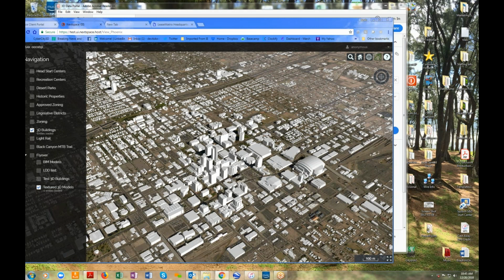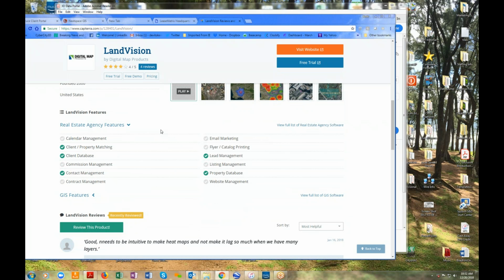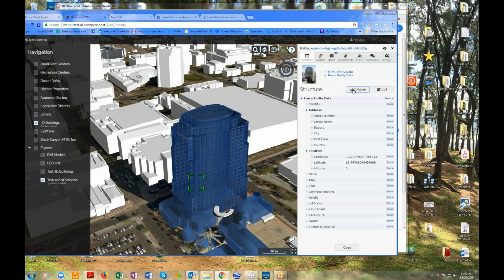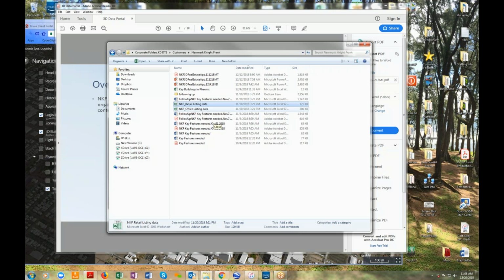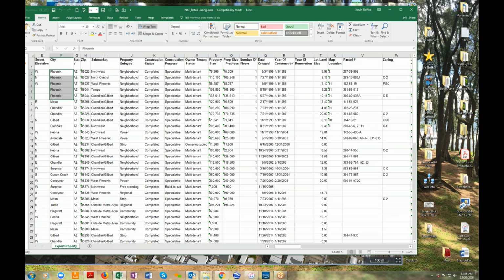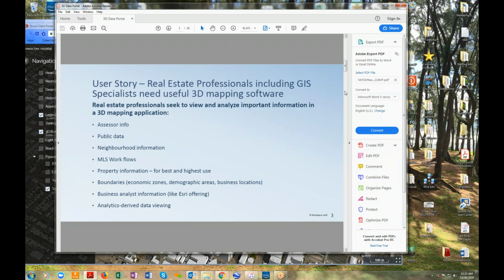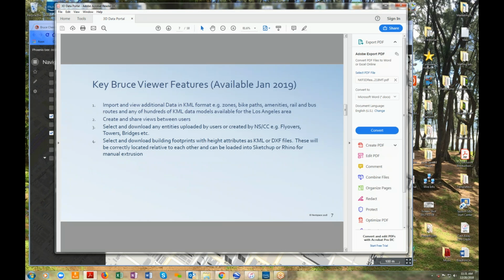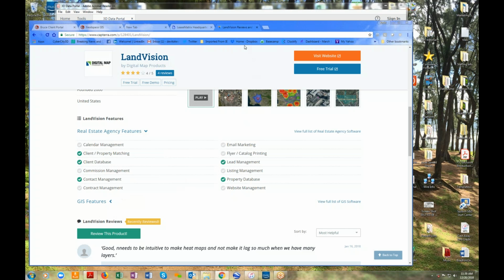2018 12 20 10 43 Review Scope of Real Estate 3D App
3D Real estate App Development Newmark Knight Frank